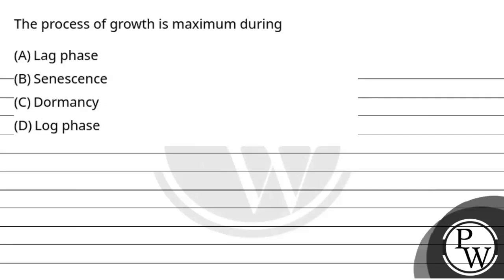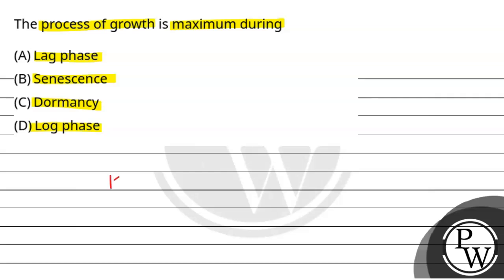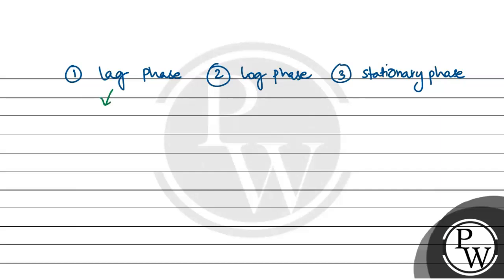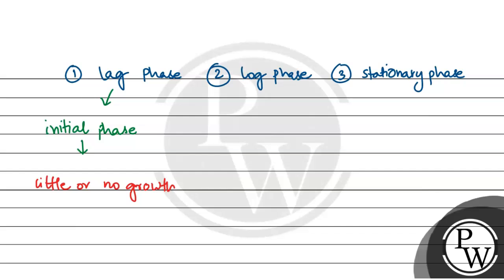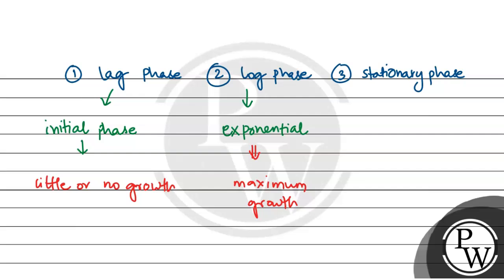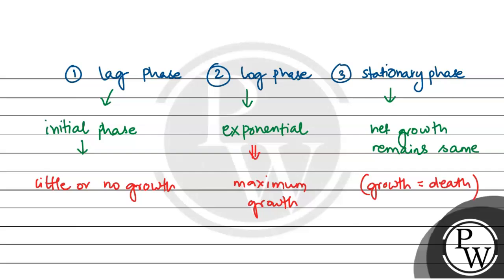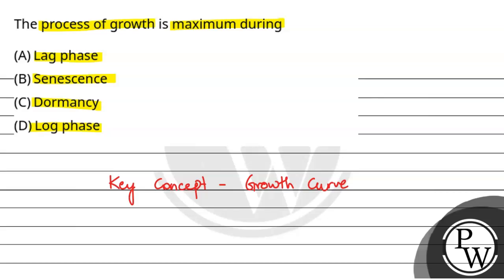The process of growth is maximum during....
The process of growth is maximum during 📲PW App